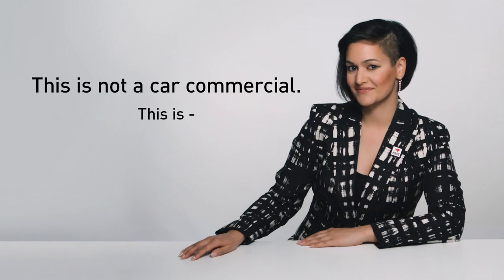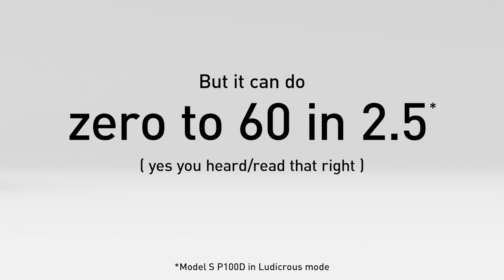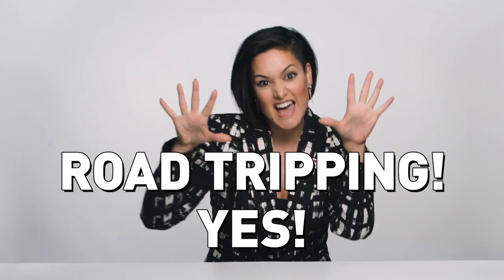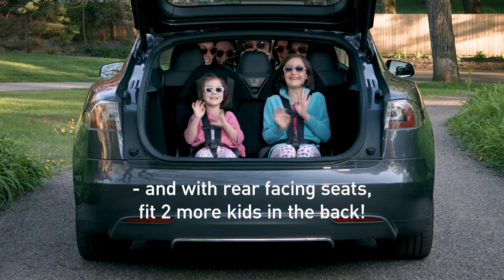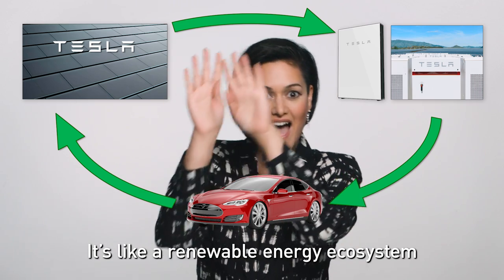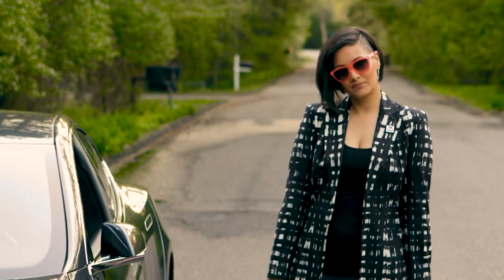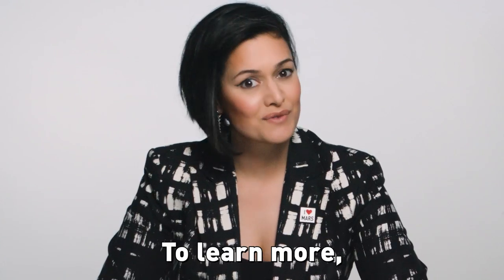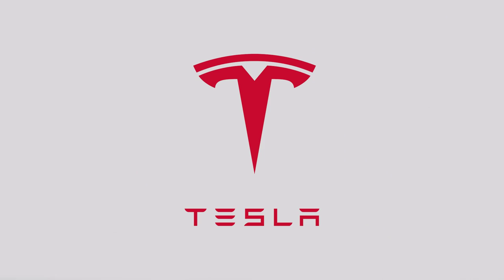Sonja's SUPER QUICK Tesla Fan Video! | Tesla Project Loveday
Update! Voting is over and we won third place! Thanks to everyone who voted!

Please vote for this submission by liking Tesla's tweet! Thanks!

It’s finally done! My submission for Tesla’s Project Loveday! Andrew and I had a really “fun” time (ha ha ha – it always starts off as fun) creating this together. And hey – what doesn’t kill your marriage makes it stronger, right? Summary and production credits below!

The Project Loveday contest seemed like a really great opportunity to share our Tesla love/obsession with likeminded folk – but also to possibly reach a bigger audience. I wanted to focus on some of the frequent questions and ideas we encounter with regards to our Tesla Model S, but also make it FUN! Of course I ended up wanting to cover too much information to fit into a 90 second spot – but I fought hard to squeeze as much in there as humanly possible! We enlisted a few friends to “ask questions” in our film, and our kids enjoyed participating as well – otherwise everything was done by myself and my super amazingly talented and miraculously patient and hardworking husband Andrew! THANKS ANDREW!

Andrew Nawrot:

Cinematographer, Visual effects artist, Producer, Editor, Sound recording & design, Post production everything

Featuring (in order of appearance):

Dominique Pierre-Toussaint as: where do you charge it man

Jeff Brace as: road tripper man

Patricia Dexter as: questioning the size of electric cars woman

Sandra Schell as: confused about electricity sources woman

Steve Becker as: global warming is a hoax man